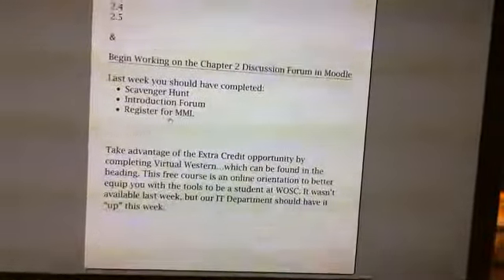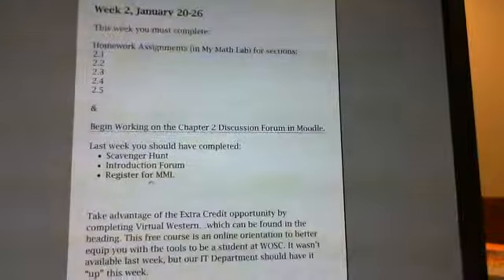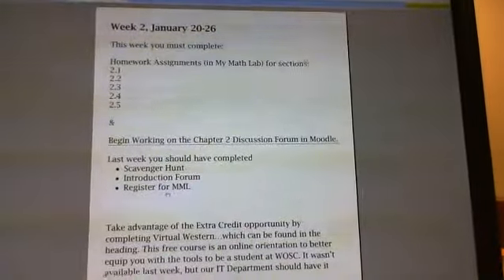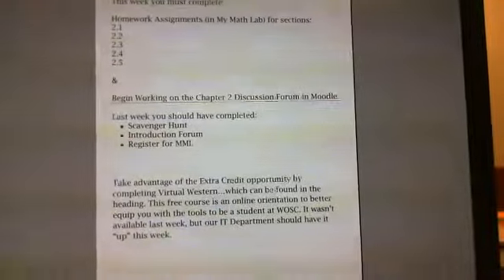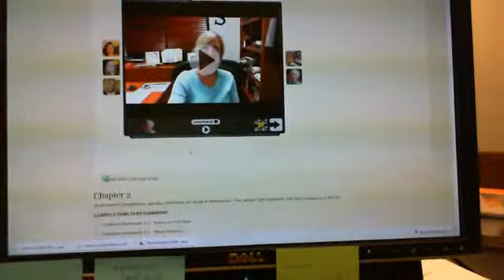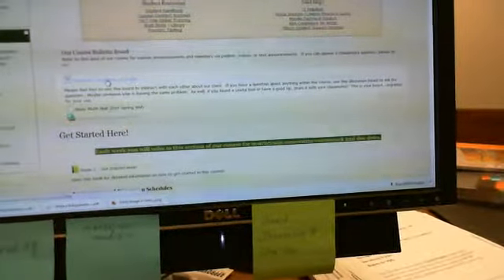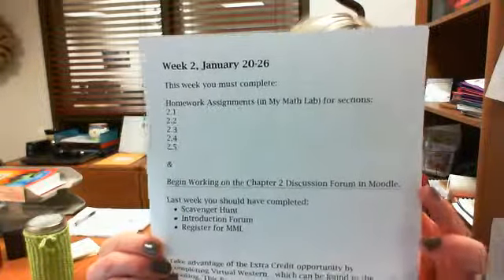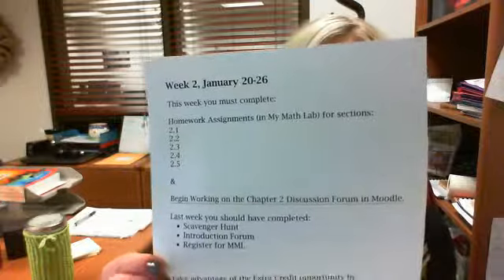Basic Math Week 2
Spring 2014 Basic Math Web Class, Week 2 assignments